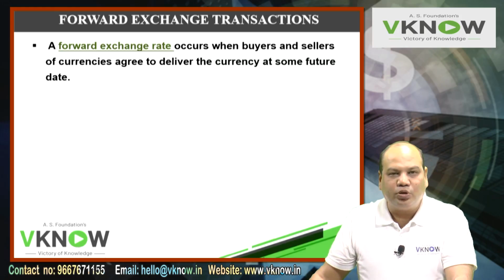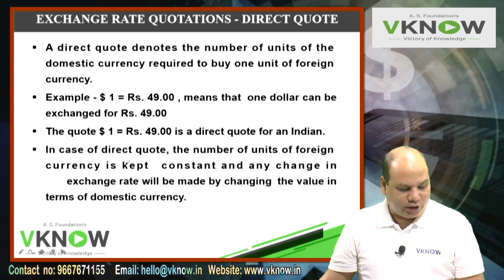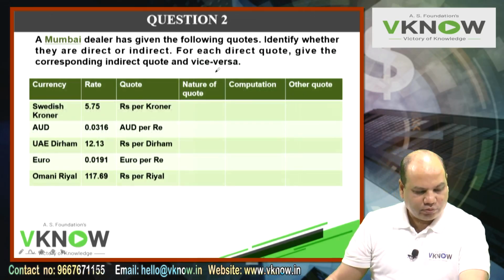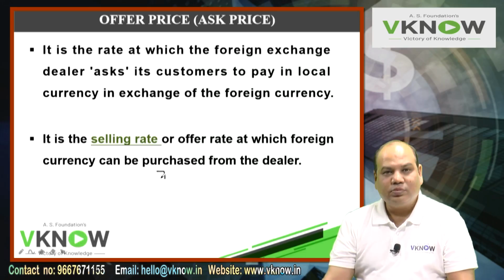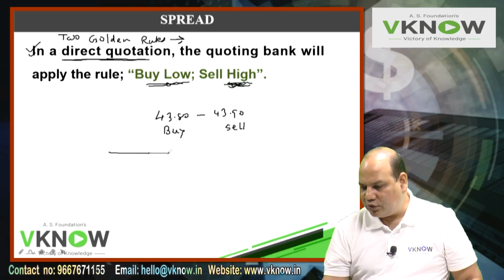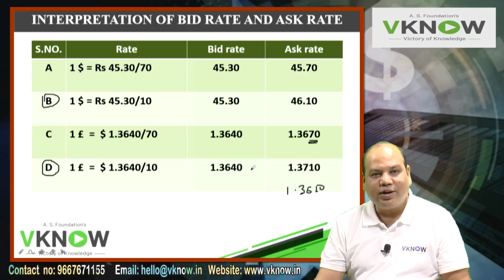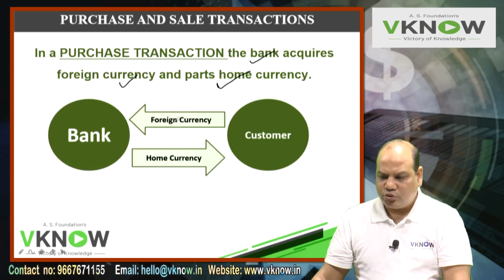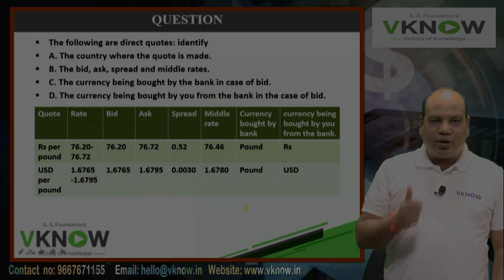SFM Foreign Exchange Management - Lecture 2 | Latest Full English | CA Vinod Kumar Agarwal.